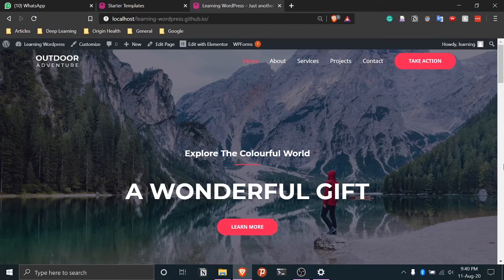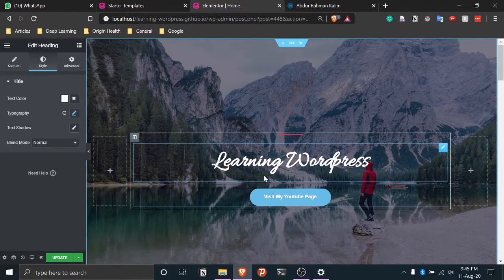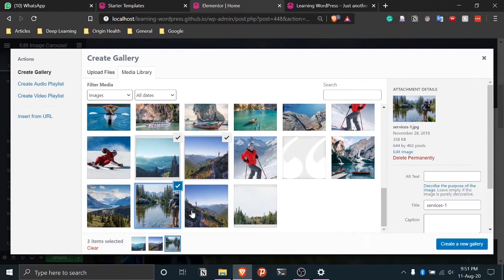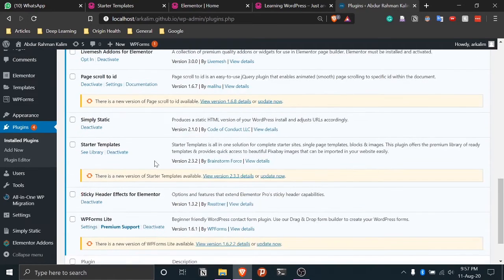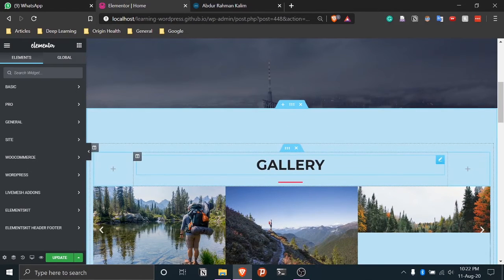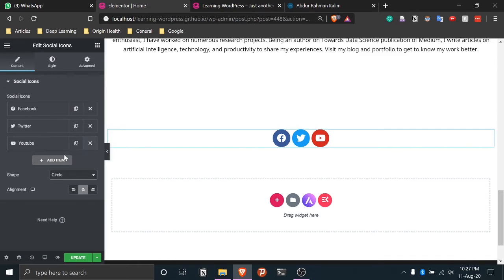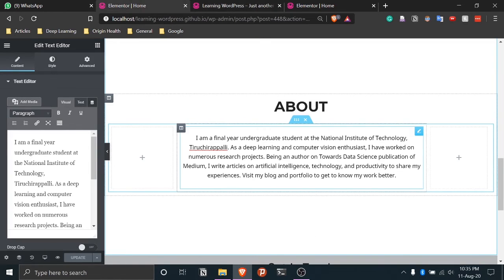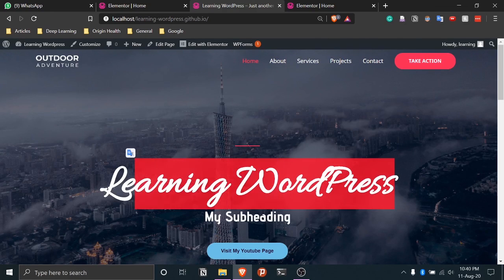WordPress Elementor Tutorial Part - 3 | Build and host websites for free